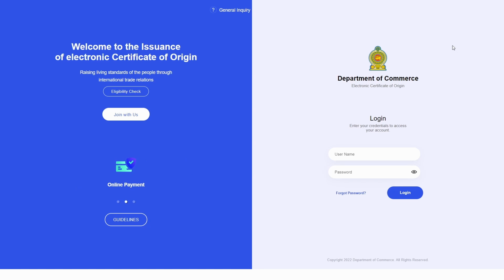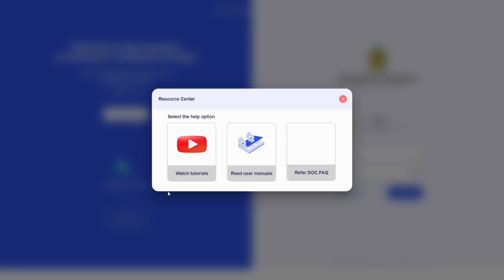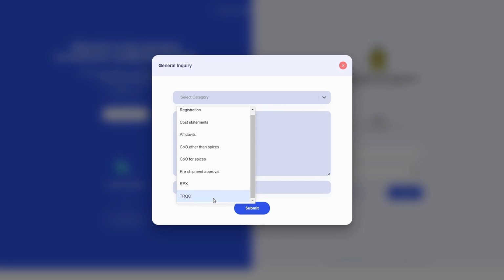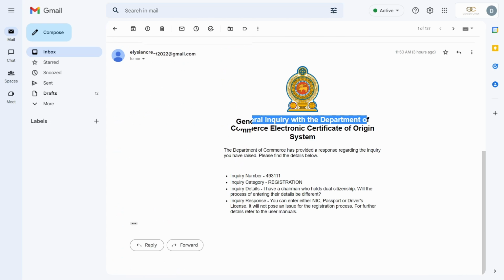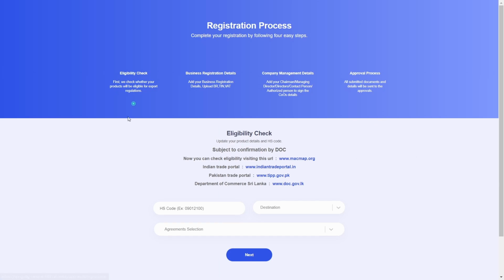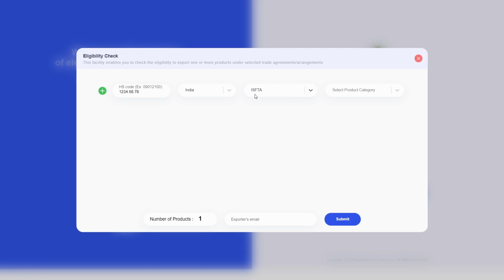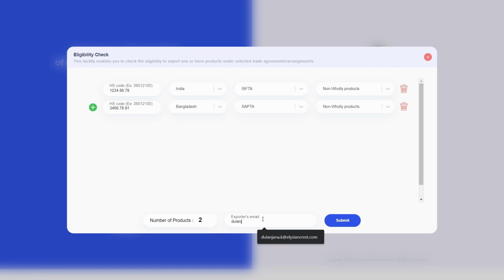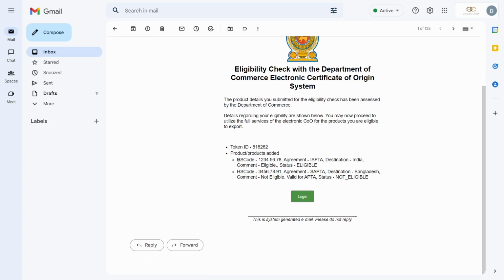Getting Started : Tutorial for Electronic Certificate of Origin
This is the tutorial guiding the users on how to get started with the Department of Commerce Electronic Certificate of Origin System.

0:00 Introduction
0:52 Guidelines
1:40 General Inquiry
2:59 Eligibility Check